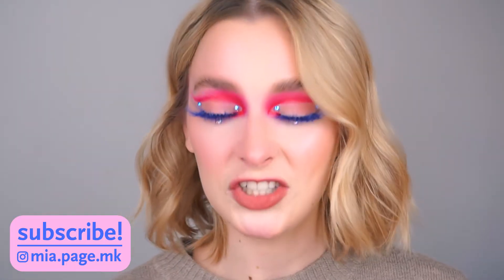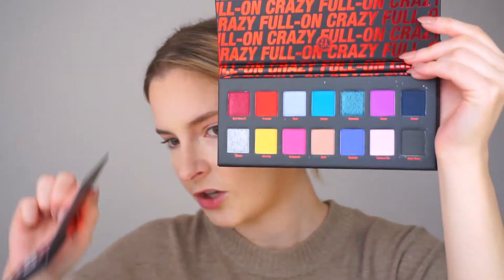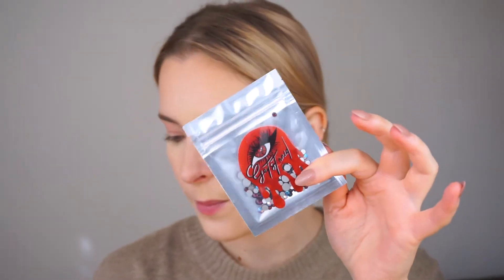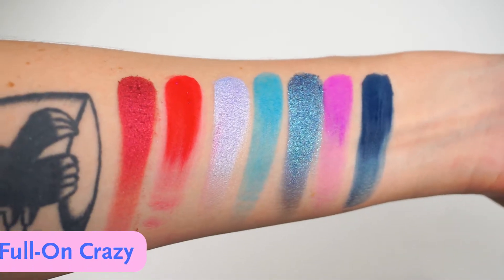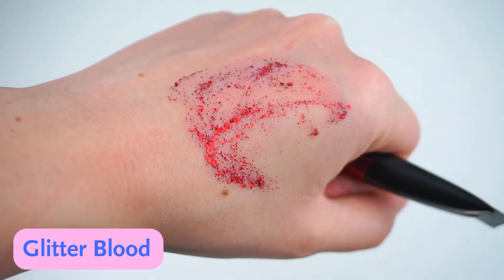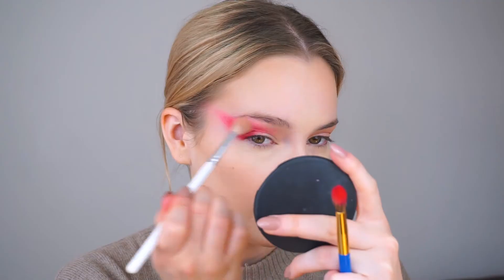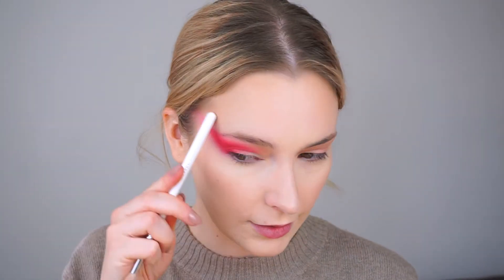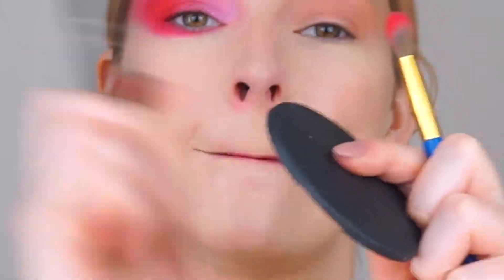DROP DEAD GORGEOUS / BH COSMETICS / SWATCHES AND FIRST IMPRESSIONS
Hi everyone ! In this video I try for the first time the Drop Dead Gorgeous collection from BH Cosmetics! In the first part of the video you will find the swatches. In the second part I will try-on and review the products and give you my first impressions on the Drop Dead Gorgeous collection from BH Cosmetics.

product used :
- Drop Dead Gorgeous Full-On Crazy eyeshadow palette
- Drop Dead Gorgeous Lil'bit Psycho eyeshadow palette
- Drop Dead Gorgeous Glitter Blood gel
- Drop Dead Gorgeous Gems and Gems applicator
- Kaleidos charisma contour palette in cool and light
- LikelyMakeup lashes in Romeo
- L'Oréal original volume mascara in cobalt blue
- Rare Beauty brow pencil in soft blond
- Illamasqua lip liner in Raw
- Kaleidos highlighter in diamond dasher
- LikelyMakeup fairy blush palette
- Cover girl skin milk foundation
- ABH contour stick in fawn
- Too Faced multi-sculpt concealer in Swan